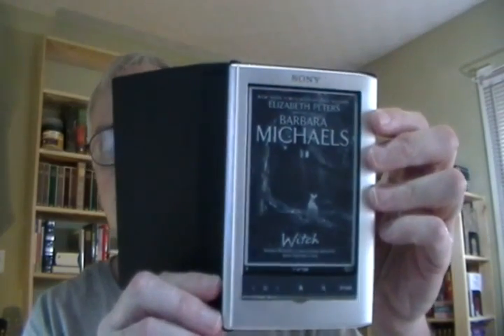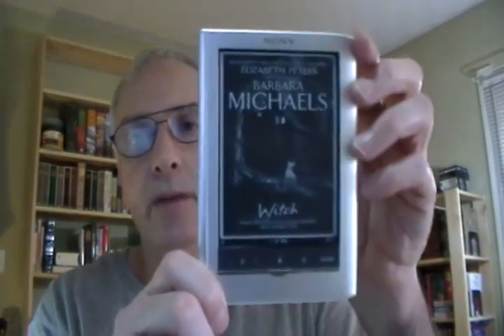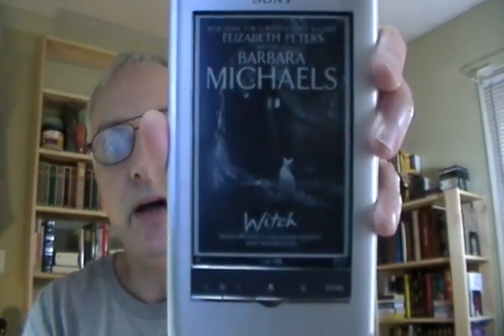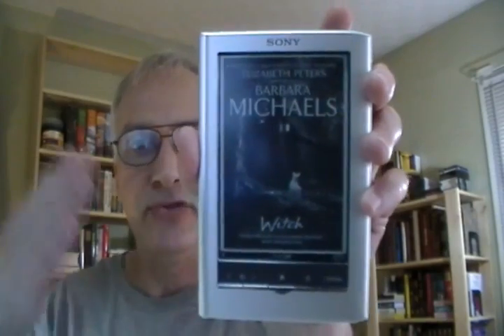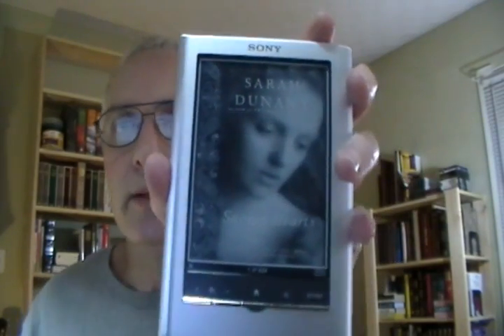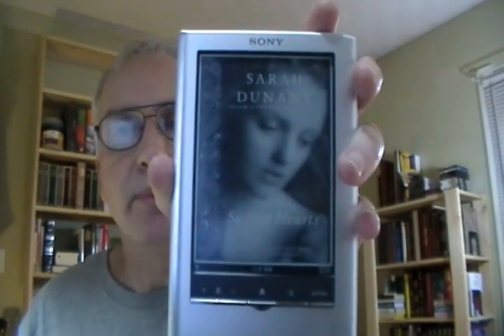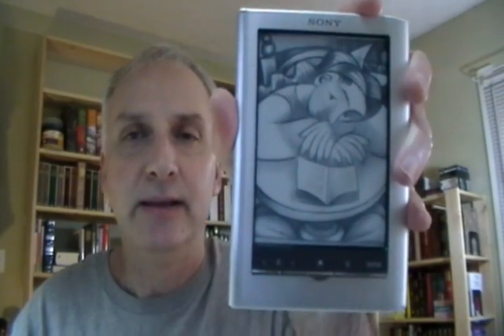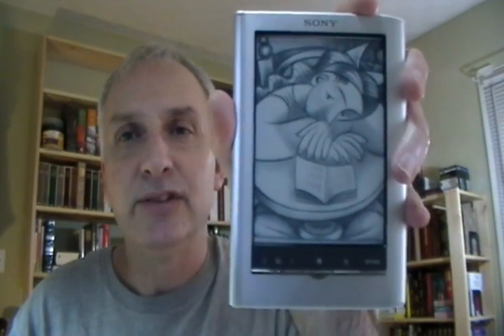Book Haul ! 04/16/2011 - TLATSOI - Episode: Long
Book Haul, The Long and the Short of It.  This is the LONG episode.

These are the same books featured in the short version.